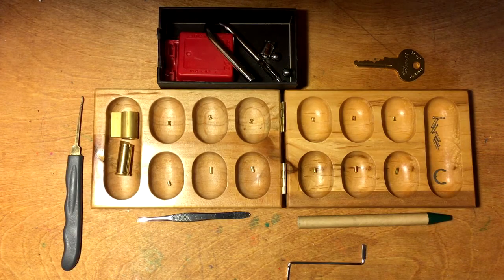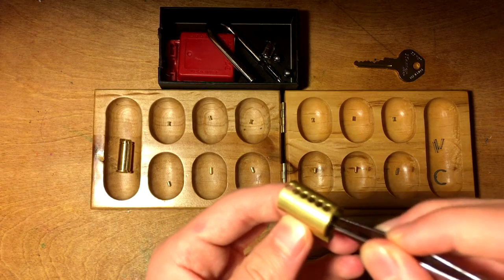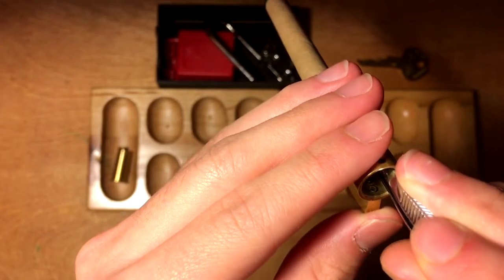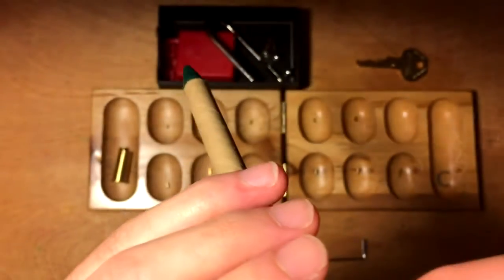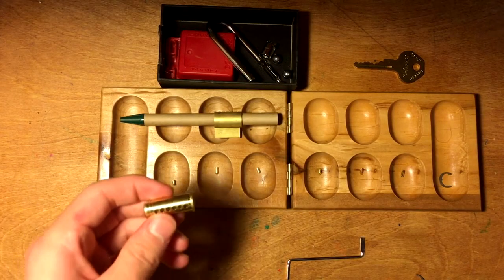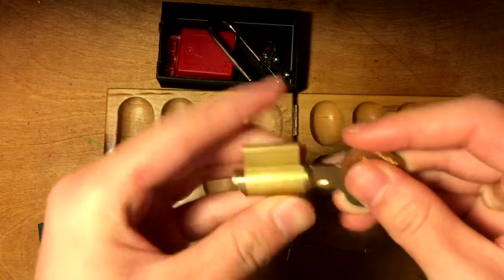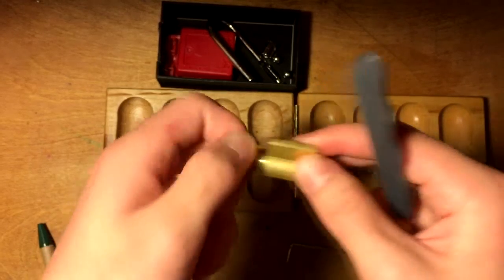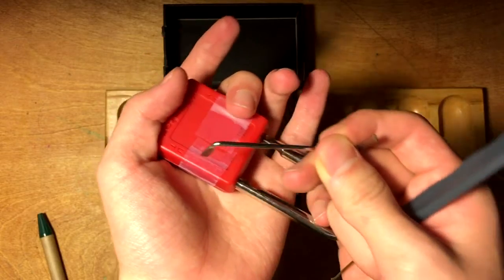Master Lock 410 LOTO Reassembled (and picked again)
welcome r/lockpicking mods

the sequel no one asked for, but everyone deserved
also sorry for putting it in two halves, my phone has 16 gb in total and less than a gb was available when I was recording :(

1:37 putting in springs
3:50 putting the driver pins in (I suck at this)
9:07 putting the key pins in
10:05 combining the halves
10:44 c clip back on
11:54 putting the lock together
14:15 last pick for good measure